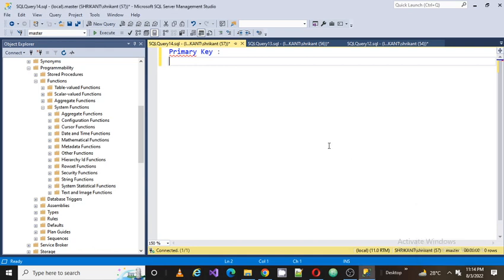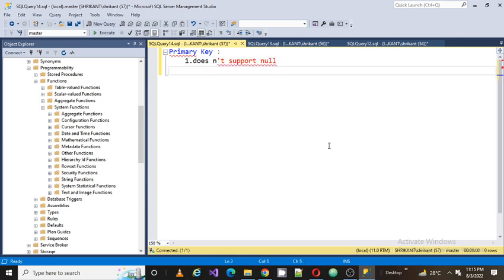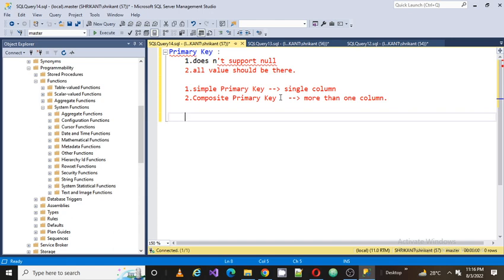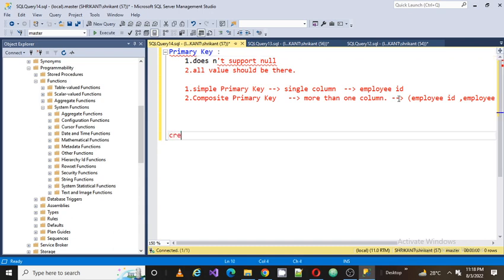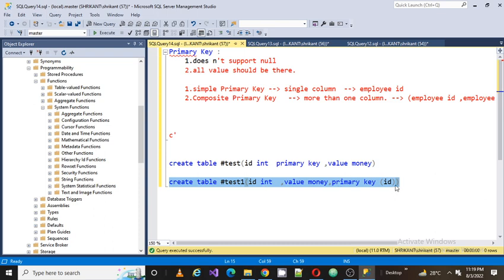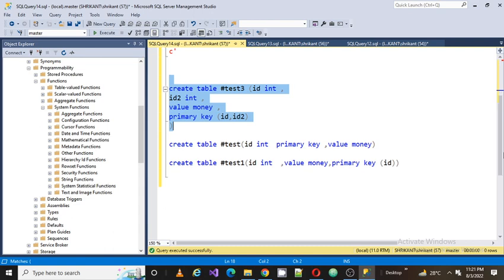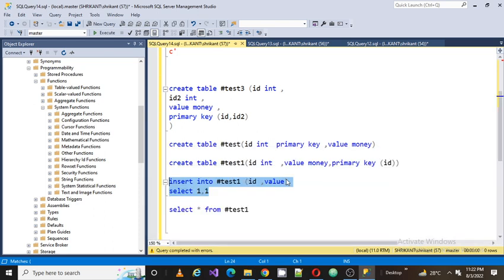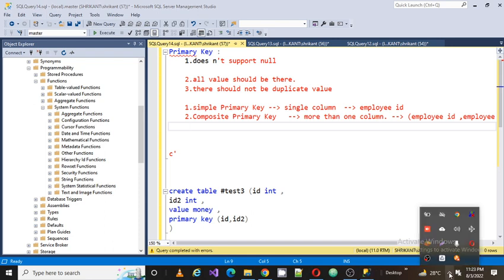Types of Primary key in SQL Server||SQLISEASY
Types of Primary key in SQL Server|| Primary Key|| SQL Server||SQLISEASY

 simple composite primary key SQL SQL server
 primary key in dbms
primary key
primary key in sql
primary key in database